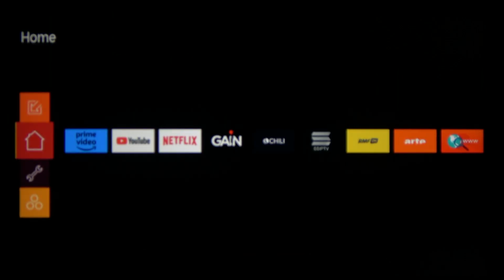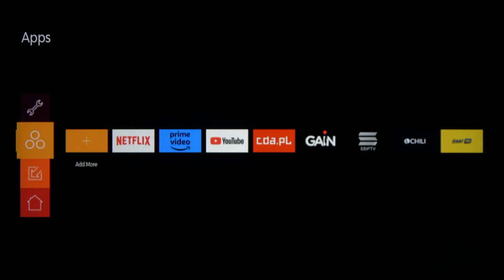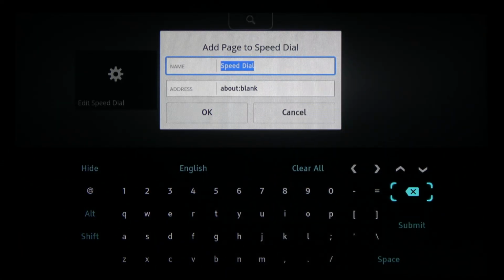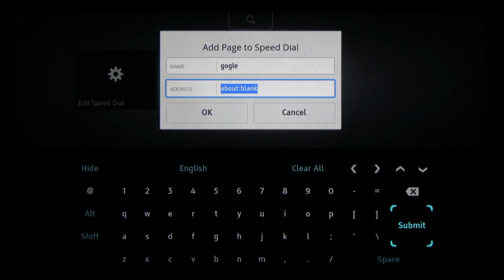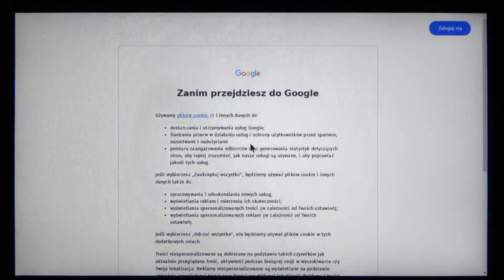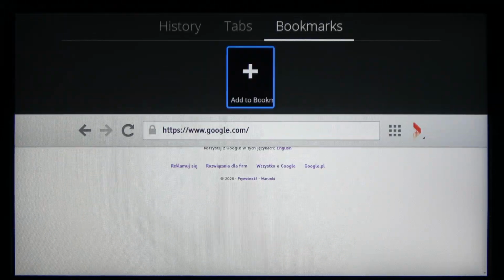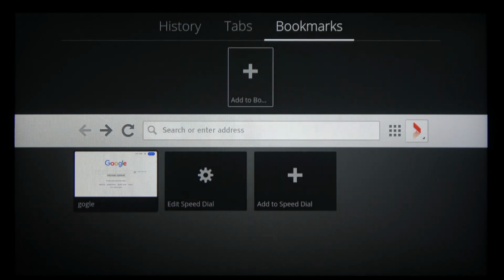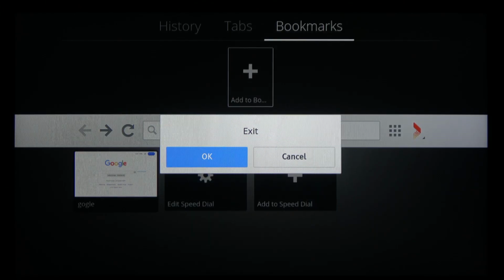TELEFUNKEN XH24J501 – How to Use the Web Browser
This video shows how to use the built-in web browser on the TELEFUNKEN XH24J501 smart TV. You will learn how to check and connect the TV to Wi‑Fi or a wired network, open the browser app from the Apps menu, add a speed dial (set Google as your homepage), enter a web address, navigate pages with the remote (D‑pad), use tabs, history and bookmarks, open private tabs, and access browser settings like zoom and text size. Perfect for first time setup and quick browsing tips on your TELEFUNKEN XH24J501.

How to use the web browser on TELEFUNKEN XH24J501?
How to add a speed dial on TELEFUNKEN XH24J501 web browser?
How to connect TELEFUNKEN XH24J501 to Wi‑Fi for browsing?

0:00 - Welcome
0:05 - Press Home and check network connection (Wi‑Fi or Ethernet)
0:31 - Open Apps and find the Browser app
0:53 - Open browser and basic remote navigation
1:00 - Add a speed dial and name it (set Google as homepage)
1:34 - Enter website address and submit
2:11 - Use Google search, tabs, history and bookmarks
2:42 - Browser controls: back, refresh, address field, bookmarks, private tab, settings
3:41 - Outro, tips and subscribe request